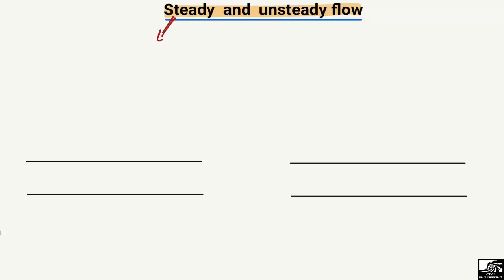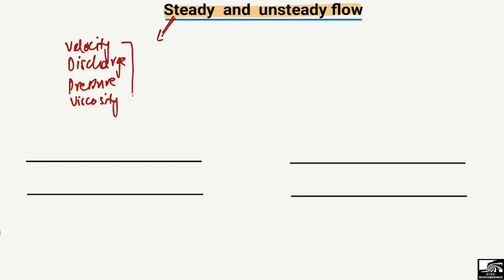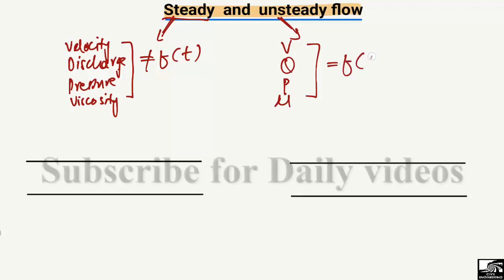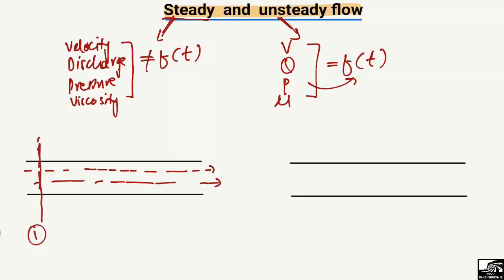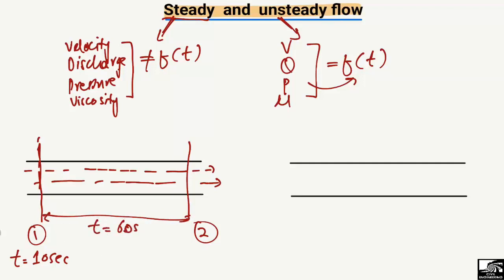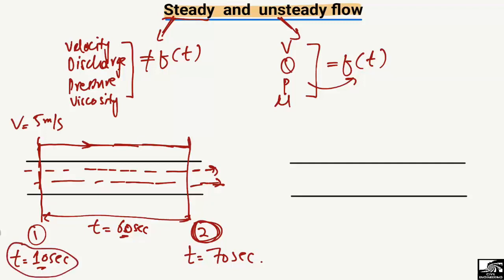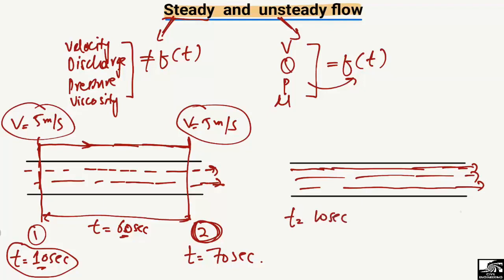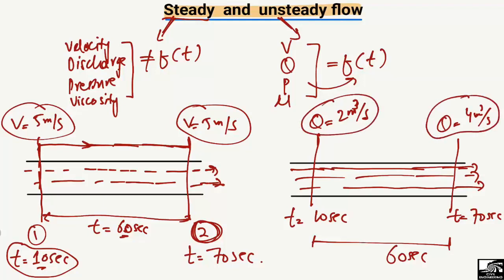Difference between Steady and Unsteady Flow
This video explains the difference between steady and unsteady flow. Steady flow is a type of flow where the properties of fluid does not change with time, where the unsteady flow is a type of flow where the properties of fluid changes with time.

Steady flow
Discharge
Velocity of fluid
Pressure
Unsteady flow